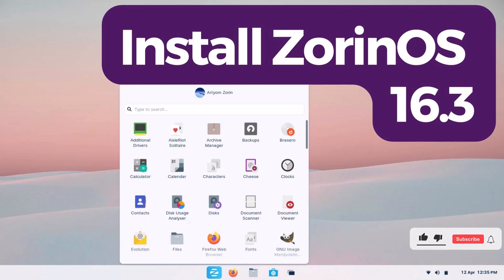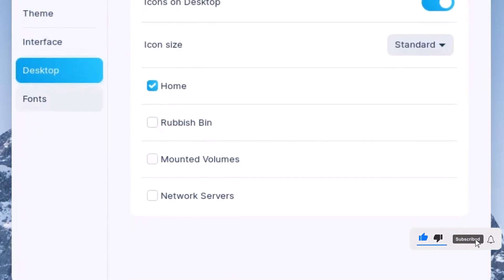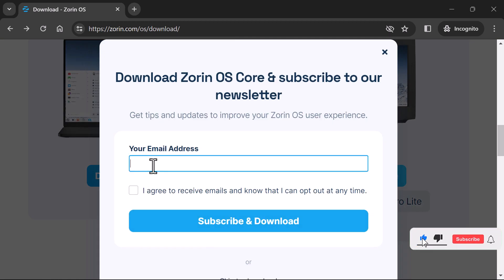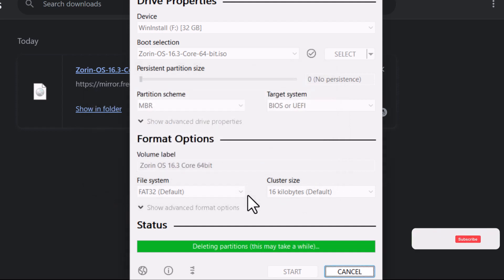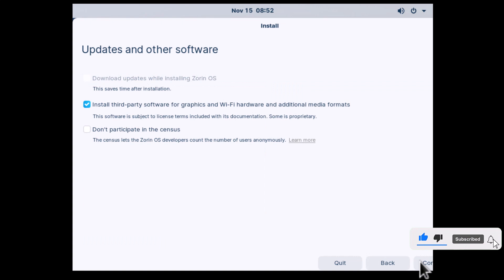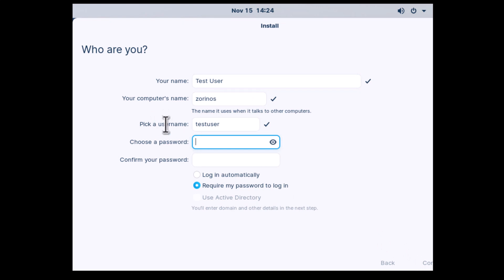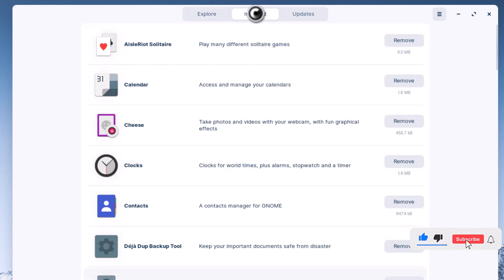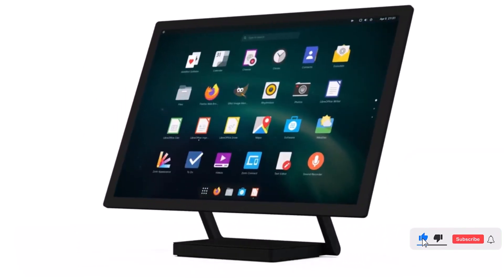Install Zorin OS 16.3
In this video, I'll guide you through the installation process of Zorin OS 16.3, the best looking Linux distribution that allows you to run Windows programs seamlessly. Get ready to experience the power and beauty of Zorin OS!

Are you tired of your current operating system and looking for a fresh and stylish alternative? Look no further! Zorin OS 16 is here to give your computer a fresh new look and let you enjoy the best of both worlds.

Learn how to install Zorin OS 16, a sleek and modern Linux distribution that is compatible with Windows programs. Follow the step-by-step installation process, create a bootable USB drive, and choose to erase your existing operating system or dual boot. Run your favorite Windows apps in Zorin OS 16 using Wine.

Zorin OS 16 is the best looking Linux distribution with seamless Windows program compatibility. Explore the stunning interface, discover open-source software, and experience the freedom of Zorin OS 16.

00:00 - Intro
00:59 - Why you need ZorinOS?
01:50 - Download and Install ZorinOS 16.3
07:21 - Running Windows OS apps in ZorinOS
08:26 - Outro